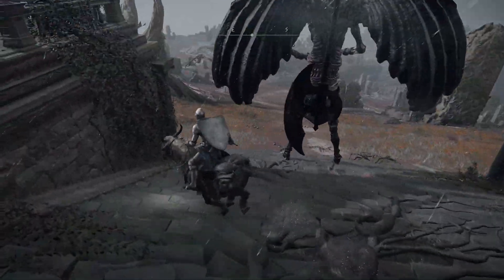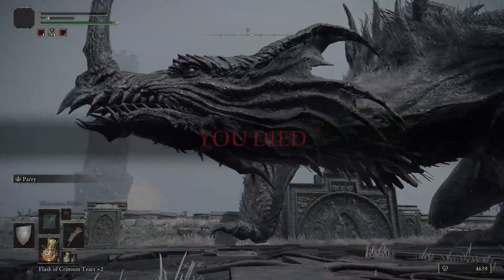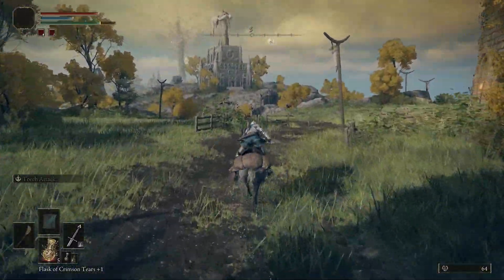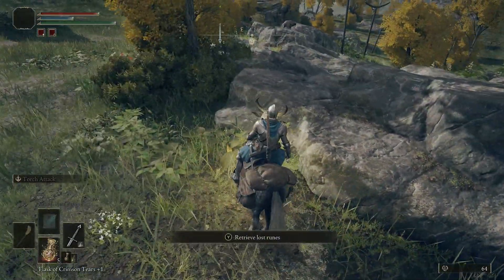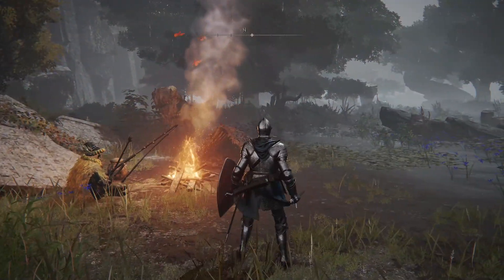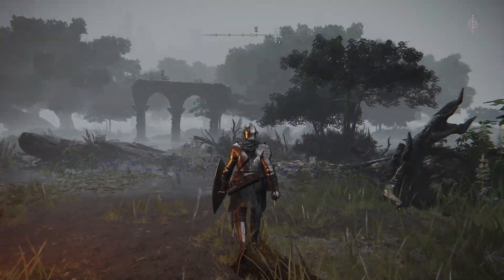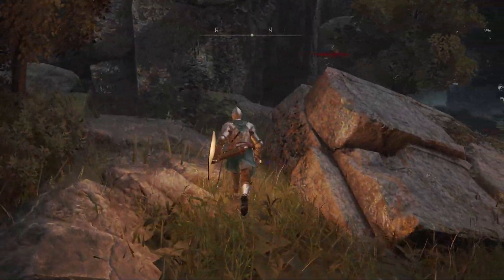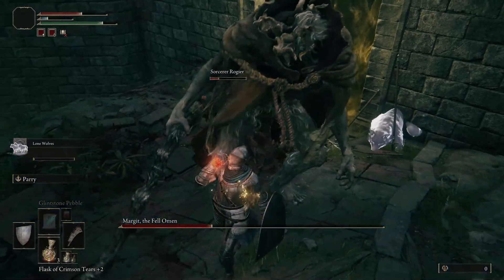Elden Ring - Must Have Items, Rune Farms, And More! (Elden Ring Tips and Tricks)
Here are some early game tips and tricks for new players in Elden Ring!